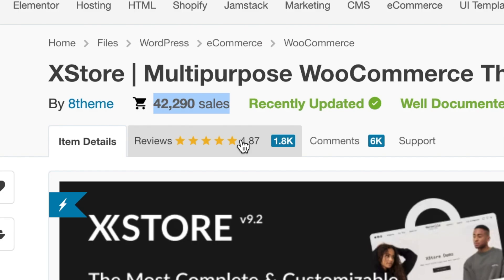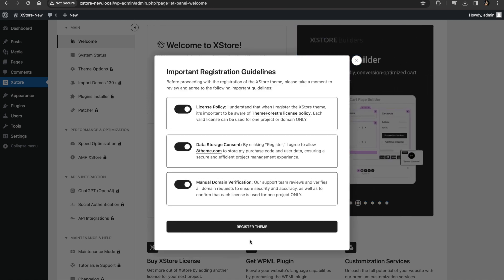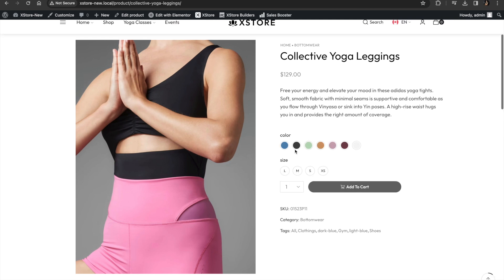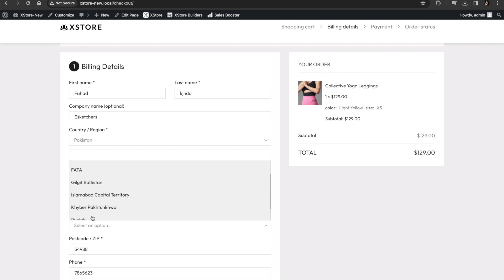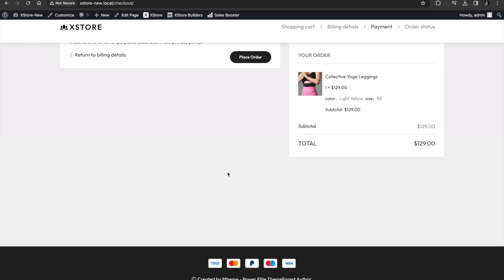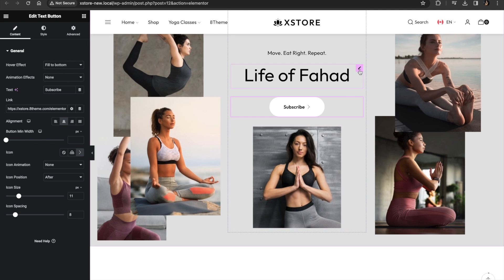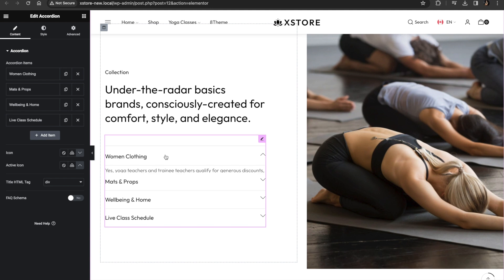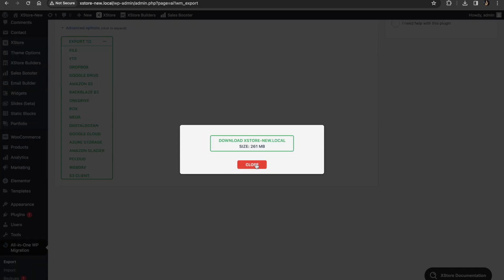Build your Online Store in Pakistan in just 15 mins using XStore [WordPress + WooCommerce]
In this video, I have tried to show case you how easy X-Store has made the development of your own personalized Online Stores. Now you don't have to give thousands of rupees to random people to pay for their courses and learn what you can do in just under $60. X-Store does everything for you already. No more coding, no more brainstorming long hours to build features for your business. Everything is ready right out of the box for you.

Let me know if you want to see more of the daily videos.

For any IT related questions as a beginner or any advice, you can comment or reach me out on the mentioned social sites.

0:00 Intro
1:00 New Scam in Pakistan
2:26 Reality of E-Commerce
3:09 What is X-Store
4:07 Installing X-Store Theme
4:55 How to register the theme
5:24 Prebuilt Demos and websites by X-Store
5:42 How to install a Demo
6:11 Exploring Product Section
7:14 How to integrate payment methods
8:19 How to manage your Orders
8:40 How to edit Products
9:30 How to edit Menu section
10:48 How to change your page layout
12:59 X-Store Sales Booster Feature
13:12 How to integrate ChatGPT using X-Store
13:57 My review on X-Store
16:45 Outro